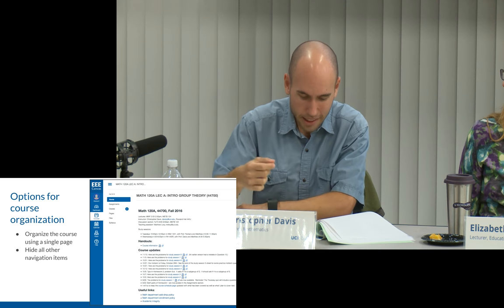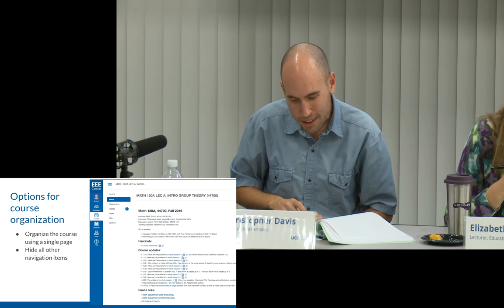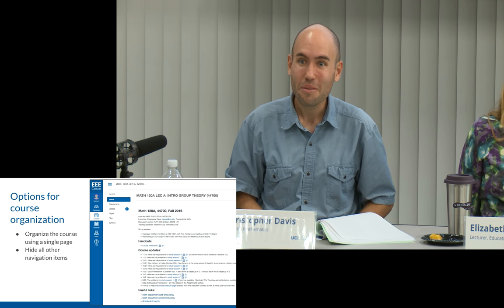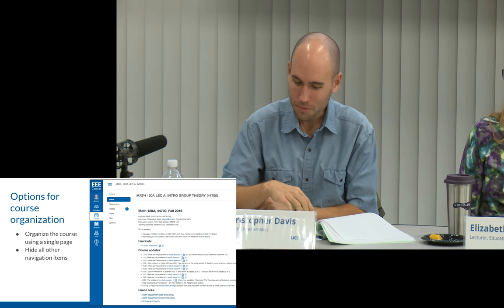Fall 2016 EEE Canvas Transition Update and Instructor Panel - Course Organization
Instructor Panel, Topic #4: Options for course organization